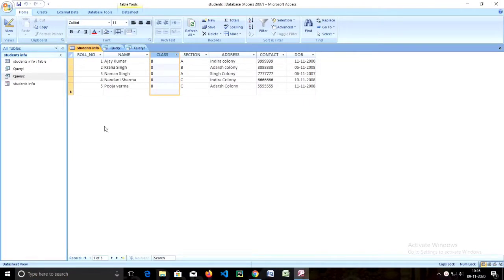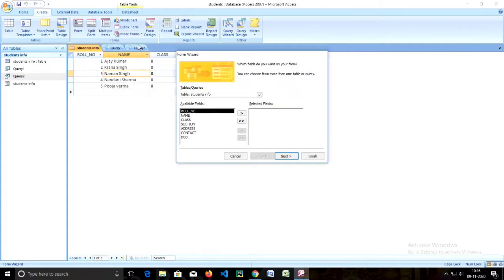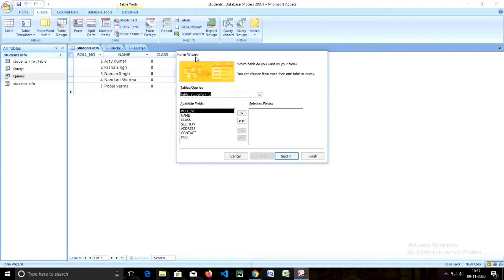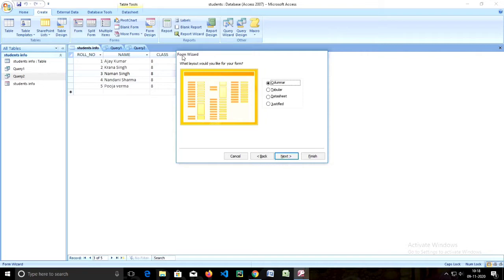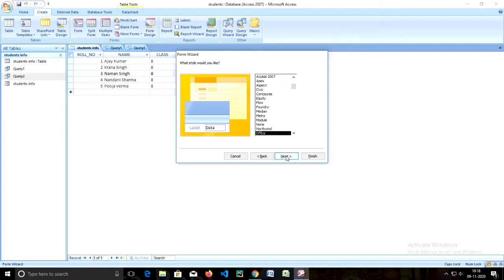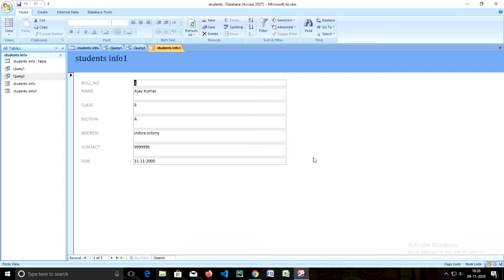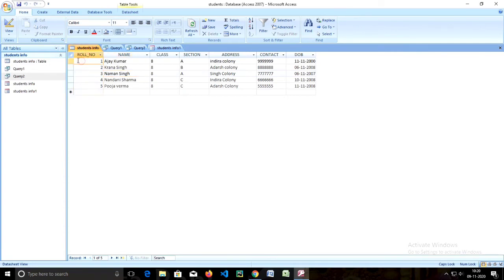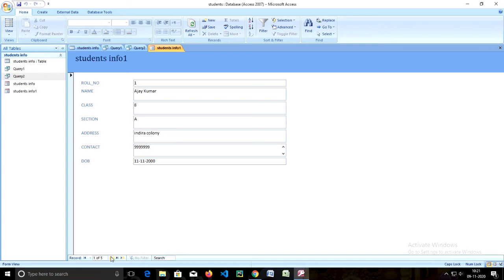Class 8 computer chapter 7 Create a Form Using Wizard